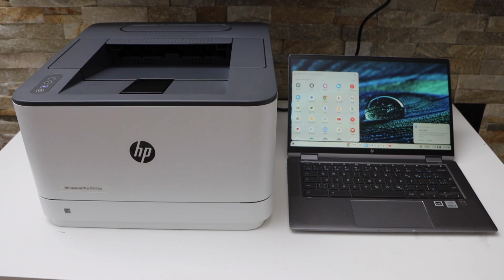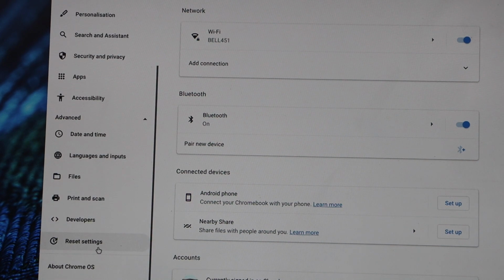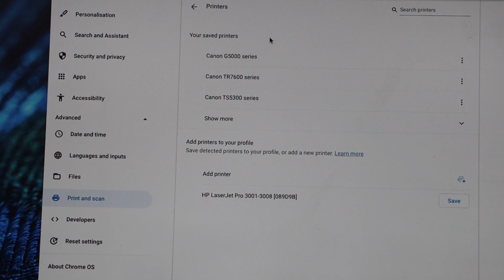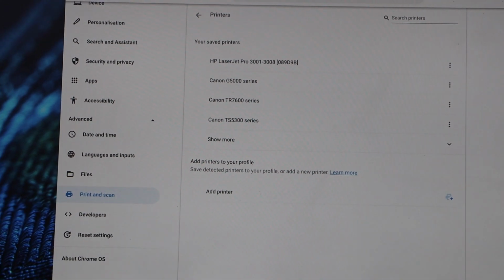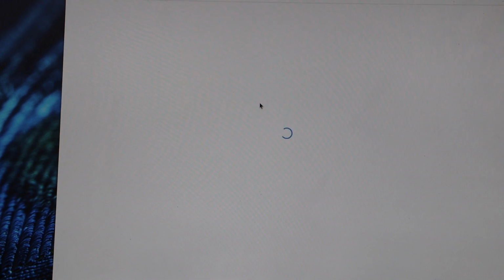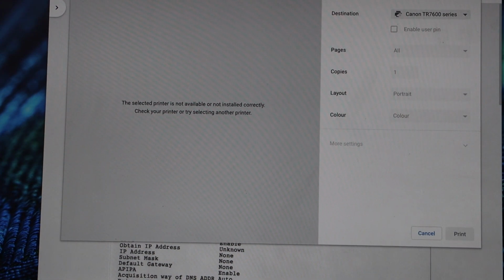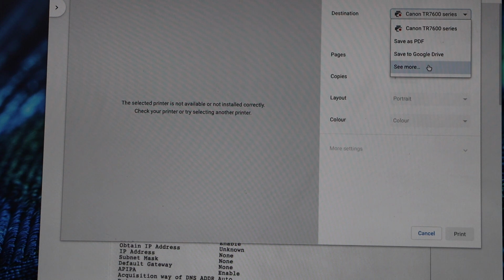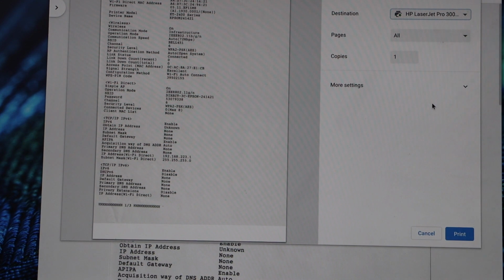HP LaserJet Pro 3001dw Setup Using ChromeBook | Wireless Printing Test.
This video reviews how to set up the HP LaserJet Pro 3001dw Printer with the Chromebook.